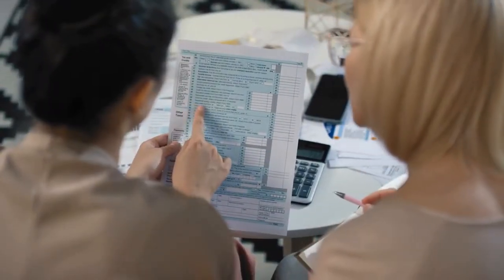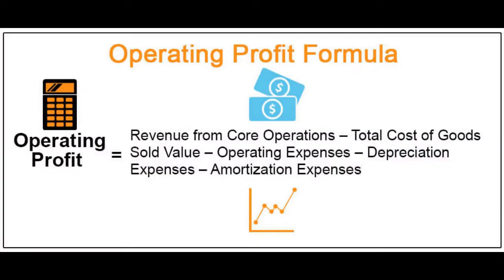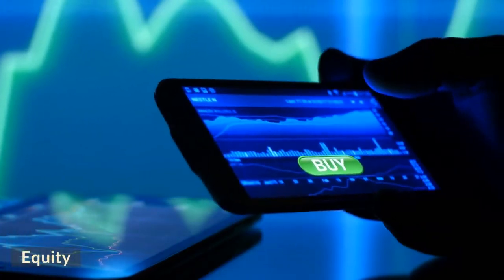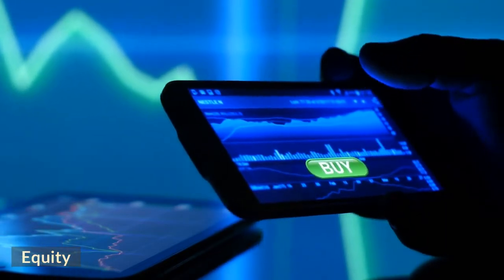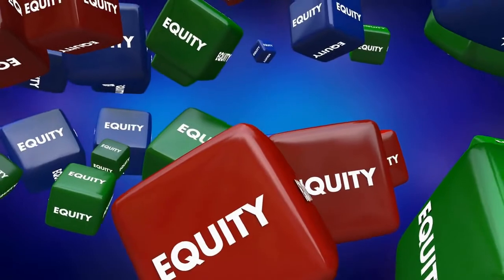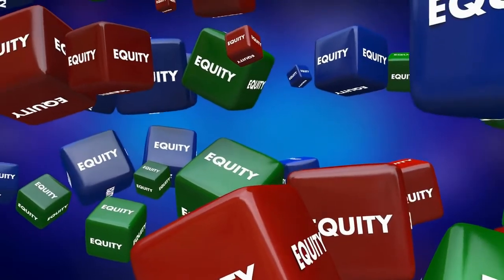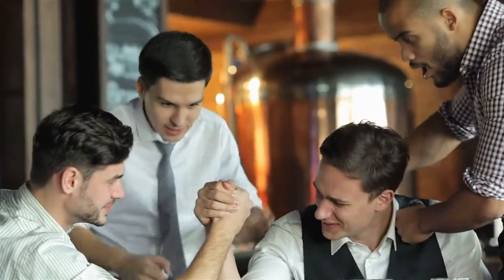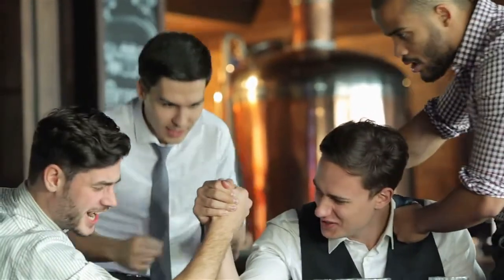Most Important SMMA Numbers (you HAVE to know!)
today I will explain all most important business numbers 2022, this are essential for every business to know your numbers especially in 2022.
profit the money a business keeps after deducting all costs is known as profit. The main objective of every business, whether it be a little lemonade stand or a publicly traded multinational corporation, is to make money. As a result, a business's success is measured by its profitability in all of its forms.

Profitability before taxes and other expenses is more appealing to certain analysts than top-line profitability is to others. Others are only interested in profitability until all costs have been covered.

The income statement lists all three of the principal categories of profit: gross profit, operating profit, and net profit. Analysts can learn more about a company's performance by comparing each profit kind to those of its rivals and to previous periods.
This are the most important business numbers 2022